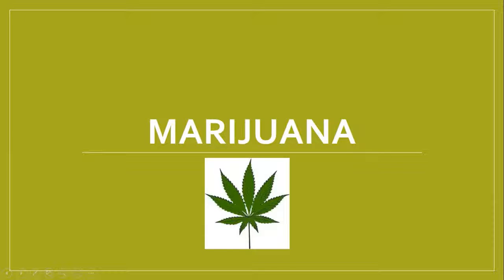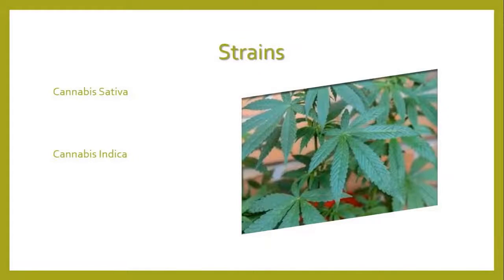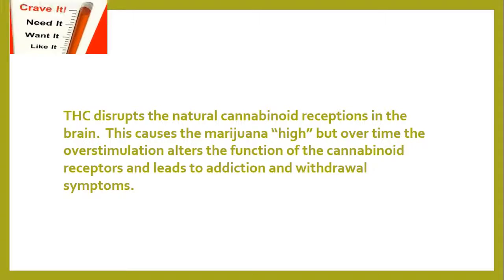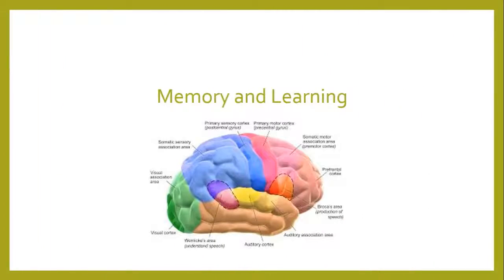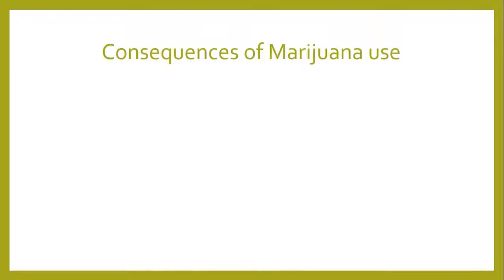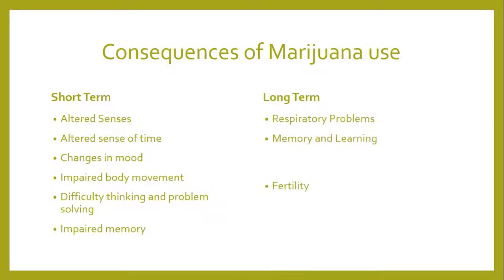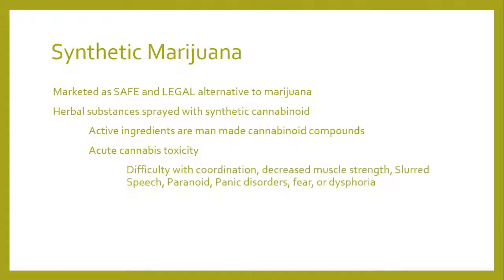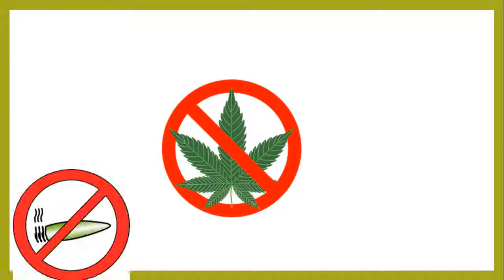Marijuana Infomercial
Valerie Efrosinis

Sources:
Budney, A. J., Novy, P. L., & Hughes, J. R. (1999). Marijuana withdrawal among adults seeking treatment for marijuana dependence. Addiction, 94(9), 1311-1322.

Fleckenstein, Annette E., Hanson, Glen R., Venturelli, Peter J. “Drugs and Society”. Thirteenth edition.

Volkow, N. D., Baler, R. D., Compton, W. M., & Weiss, S. R. (2014). Adverse health effects of marijuana use. New England Journal of Medicine, 370(23), 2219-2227.